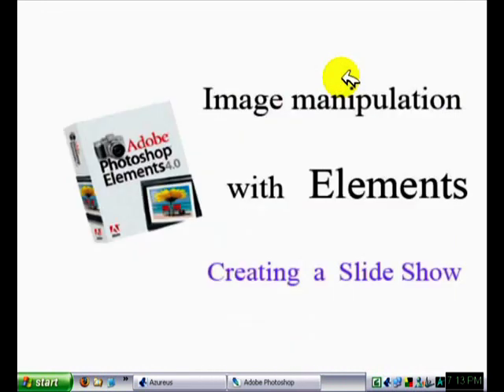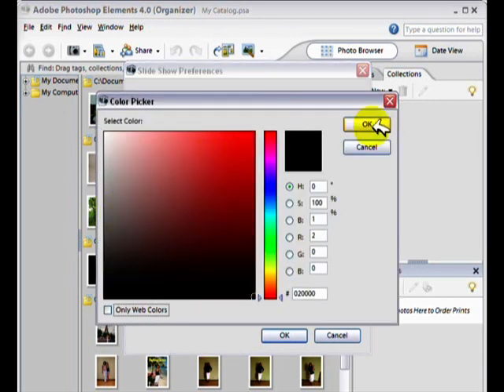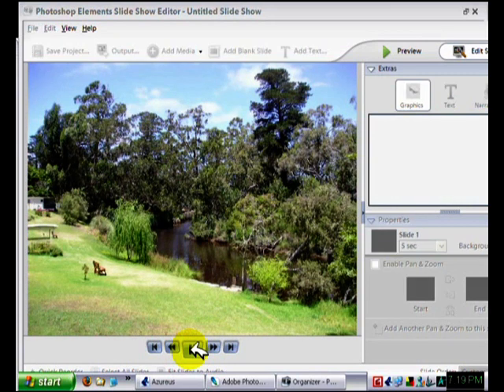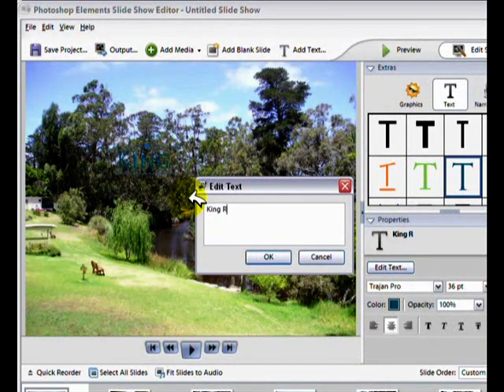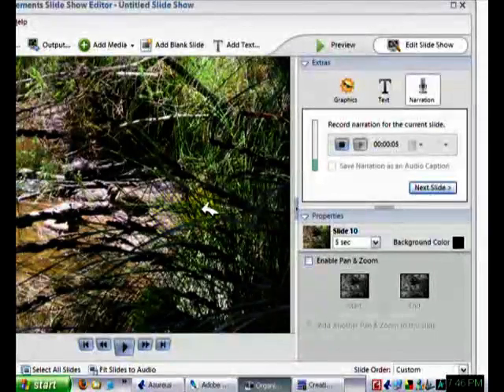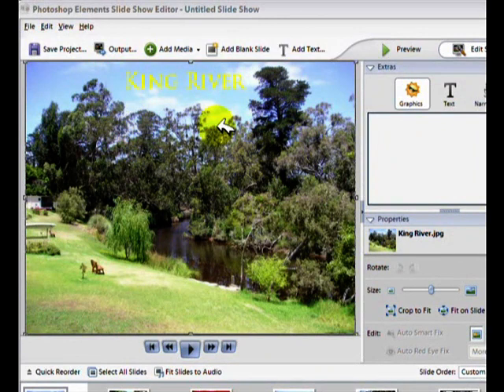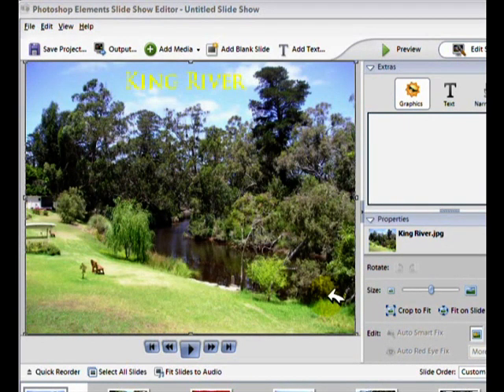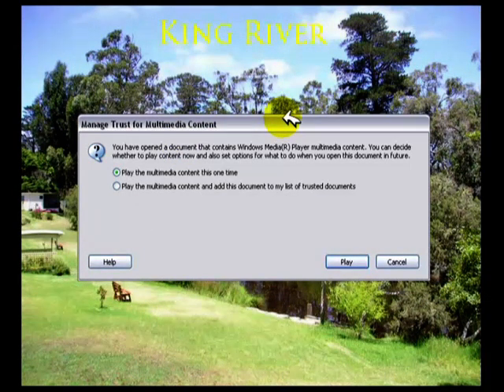Photoshop Elements Slideshow Tutorial